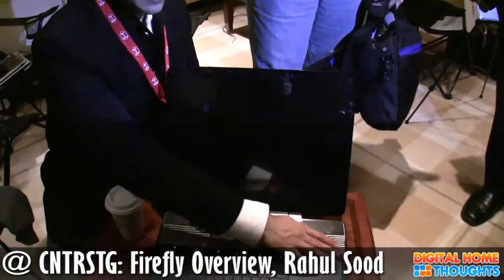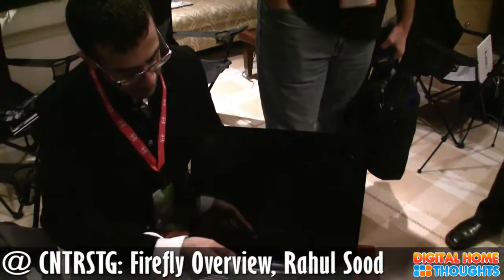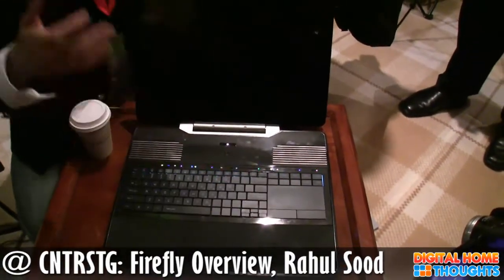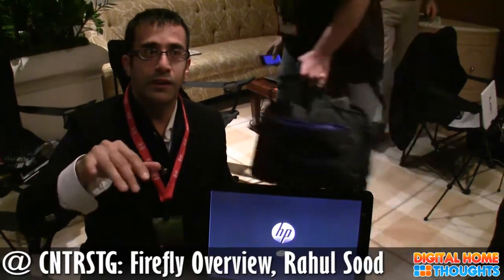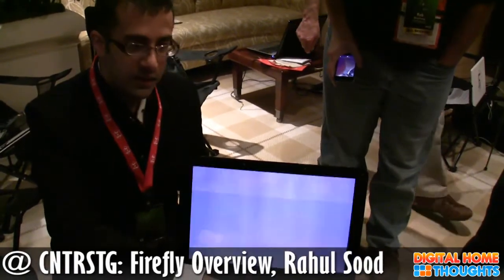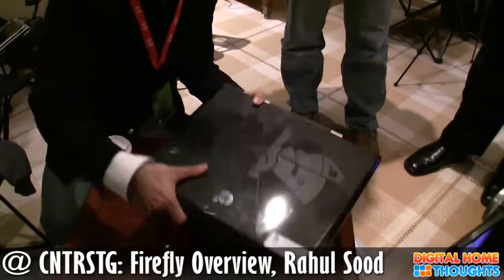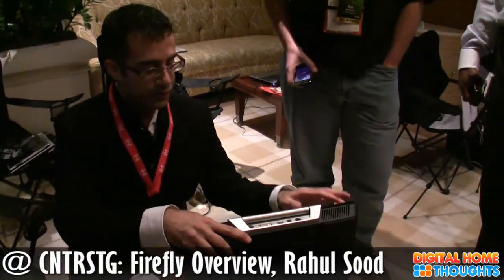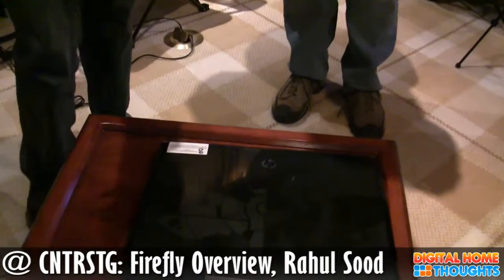CES 2009: The HP/Voodoo Firefly Monster "Laptop" [HD]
Rahul Sood from Voodoo Computers walks us through the never-to-be-released prototype Firefly "laptop"...it's really just a computer you can move from room to room. Rahul calls the battery a "UPS", which is likely pretty accurate. This is one monster machine, featuring a quad-core CPU, dual GPUs in SLI mode, and even two screens.